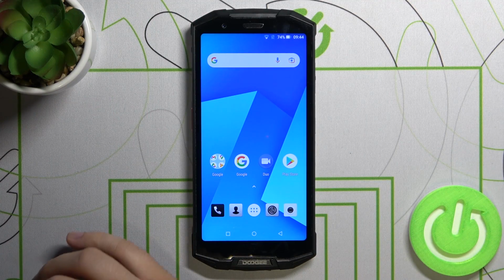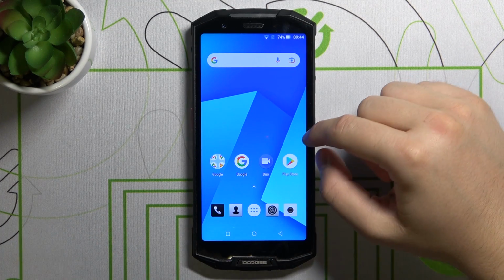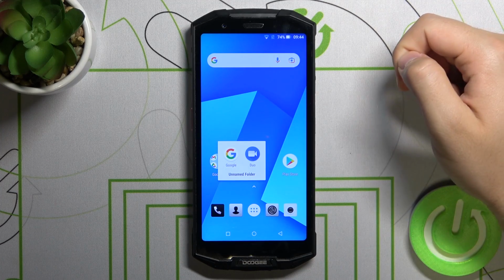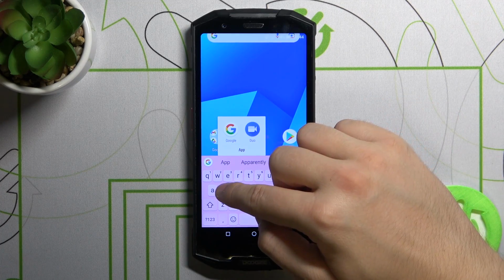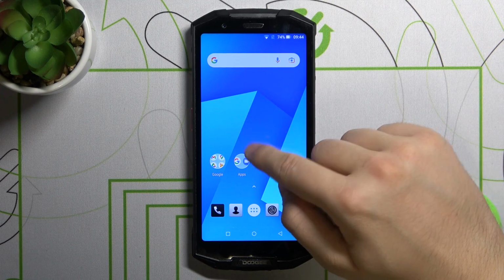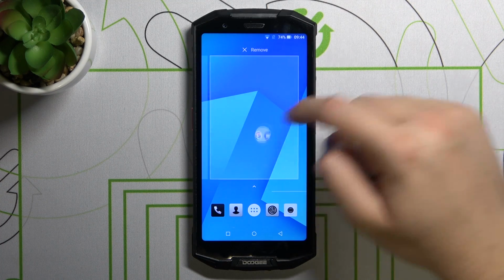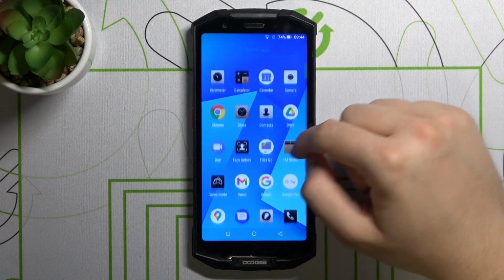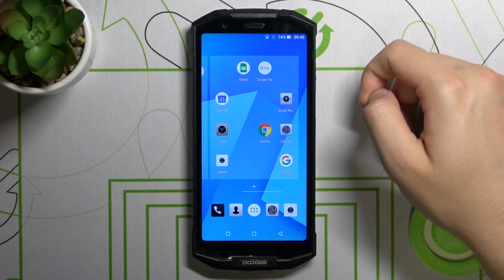Group Apps on DOOGEE S70 - How to Create Apps Folder on Home Screen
If chaos reigns on your DOOGEE S70 Home Screen and you have difficulties finding the right application, you should start a detailed grouping of apps. But how to do that? Follow our video and easily create programs folders on the display to quickly navigate and find the desired function. Thank you for not switching out and always staying with us - we really appreciate it!

How to Create a Folder on DOOGEE S70? How to clean Home Screen on DOOGEE S70? How to add an App Icon to the Folder on DOOGEE S70? How to make Apps Group on the DOOGEE S70 Plus Home Screen? How to Organize Home Screen on DOOGEE S70?